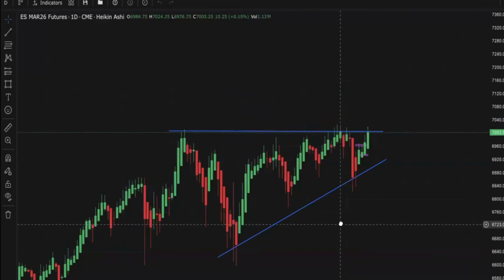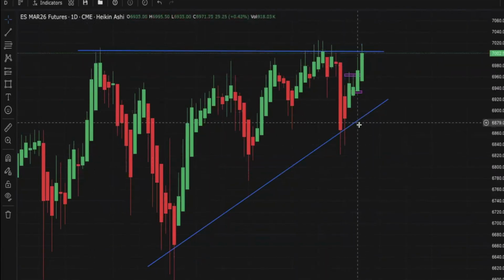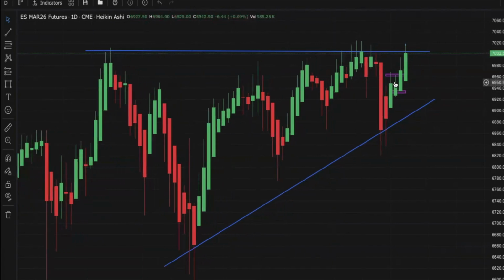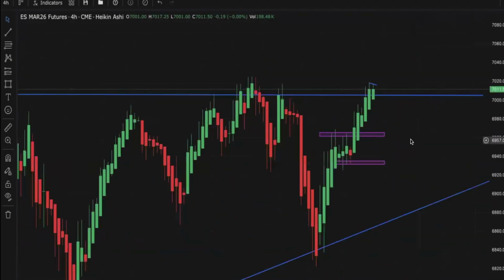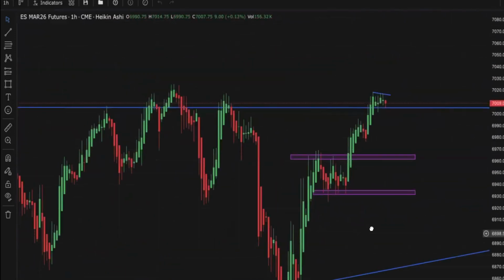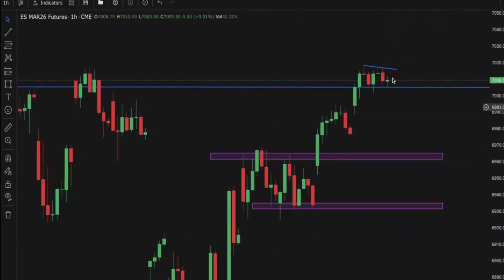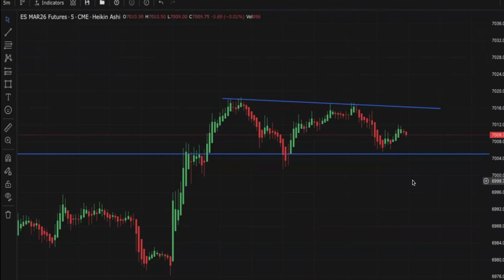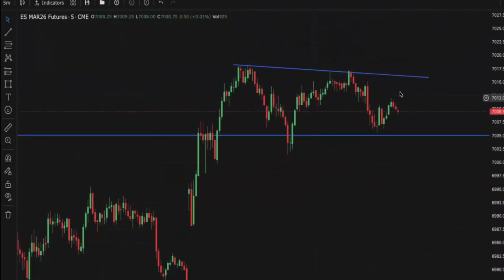TECHNICAL ANALYSIS FOR ES FUTURES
ES/FUTURES. TRADES WITH A EXTENSIVE TECHNICAL ANALYSIS